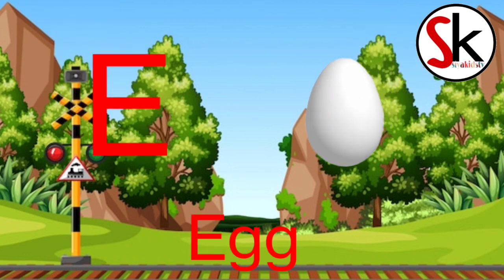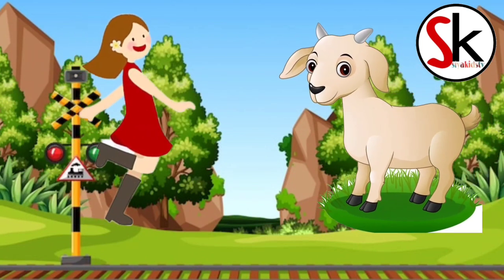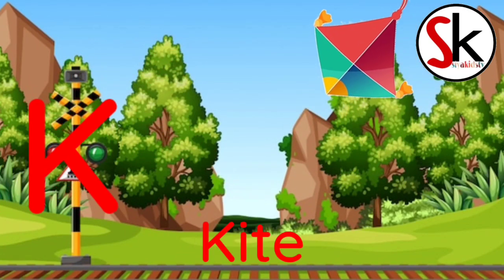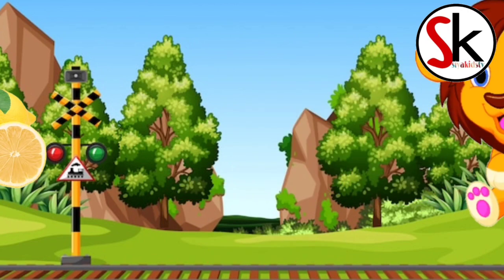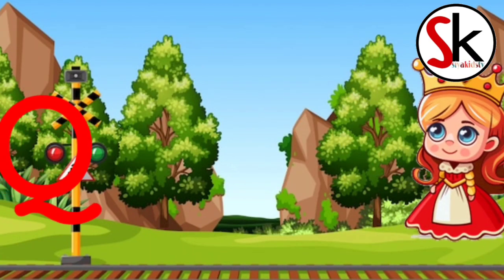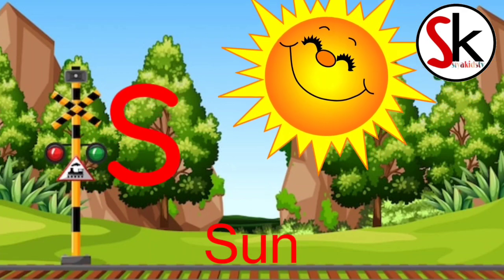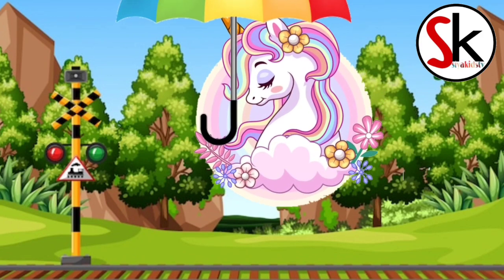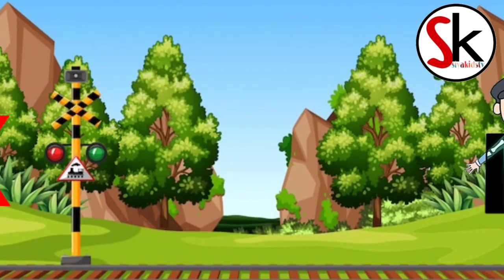A for Apple, Alphabet song for children,Nursery Rhymes, A to Z alphabet, Phonics Song with two words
A for Apple  Alphabet song for children  Alphabet Nursery Rhymes  A to Z alphabet Phonics Song with two words

Your  query

A for Apple Lyrics
A for Ant Lyrics
A for Apple wala
A for Ant wala
A for apple abcd
A for ant abcd
Abcd with two words
A for Apple with images
A for ant B for boy c for cap
A for Apple Nursery Rhymes
Abc song
Alphabet song for children
ABCD Alphabet writing
Abcd Hindi
Abcd Rhymes
A to Z Alphabet words
Abc song Nursery Rhymes
A for Apple cartoon song
A for Apple B for Ball
A for Apple Hindi and English
Phonics song for LKg Class
Lkg class ki Abcd
Baccho ko abcd sikhaye
Phonics song with two words
Abcd Dancing song
Abcd kids video
Abcd Sound video
Nursery class ABCD
Preschool Nursery Rhymes
preschool video